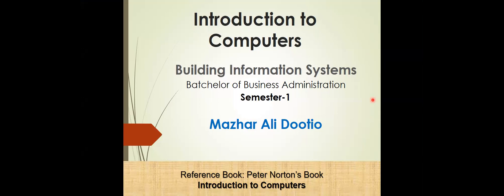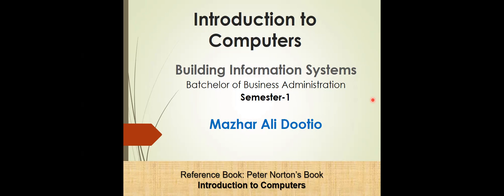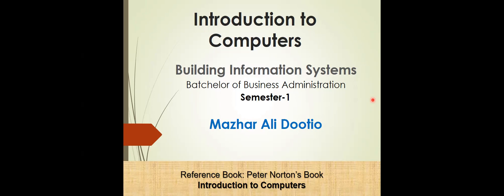SDLC || Building Information Systems || System Development Life Cycle || Software Development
Dr. Mazhar Ali Dootio
__/LINKS\_